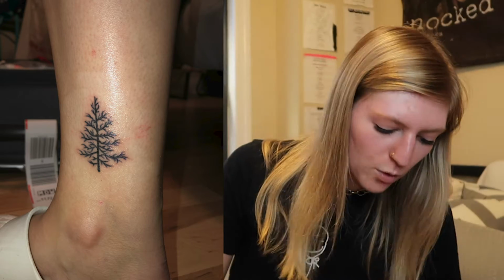I GOT A TATTOO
(MAKE IT HD!)

Tune in to my radio show, Lake Shore Limited, every Monday 6-8pm CT on wluw.org!